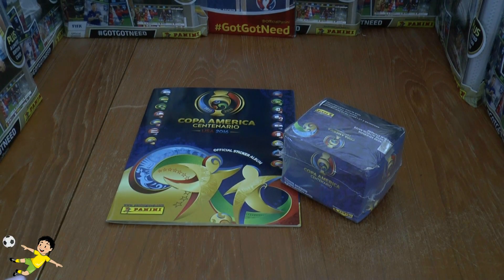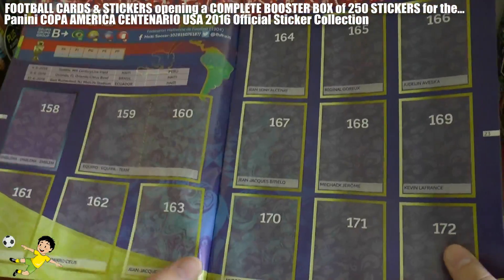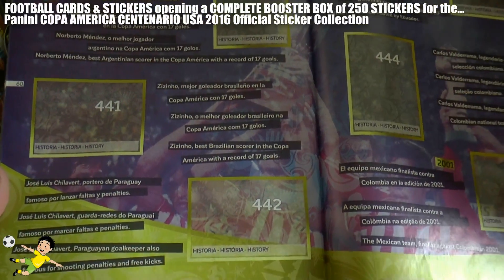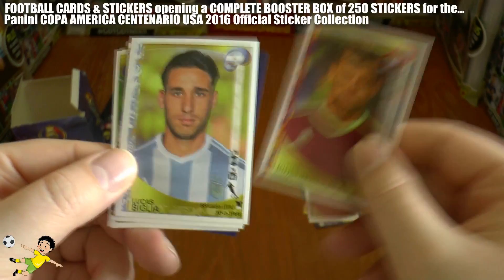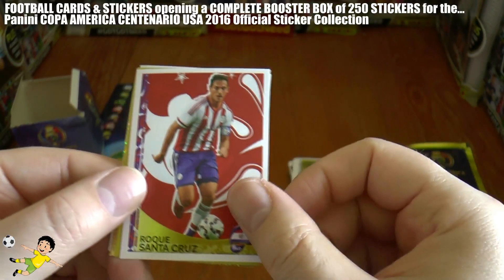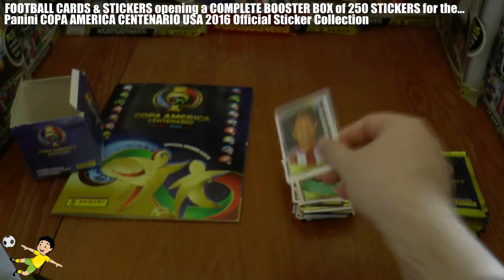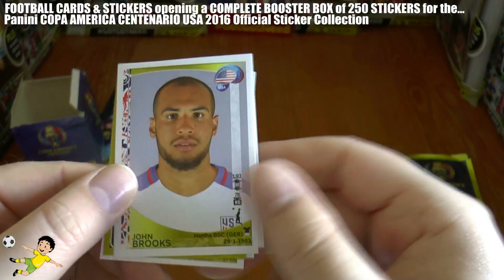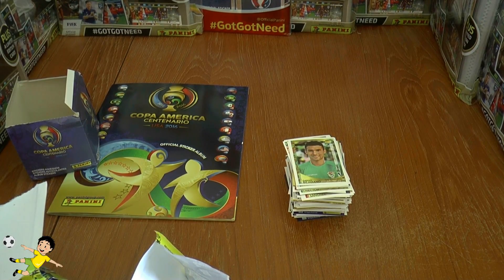BOOSTER BOX (250 STICKERS) | Panini Copa America Centenario 2016 Sticker Collection | 50 PACKS!!!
Here we open a COMPLETE BOOSTER BOX of 50 packs (250 STICKERS!) for the PANINI COPA AMERICA CENTENARIO USA 2016 OFFICIAL STICKER COLLECTION. Enjoy!!!
...INDIVIDUAL PACK OPENINGS BEGINS at 10mins 7 seconds...should you wish to skip to that!